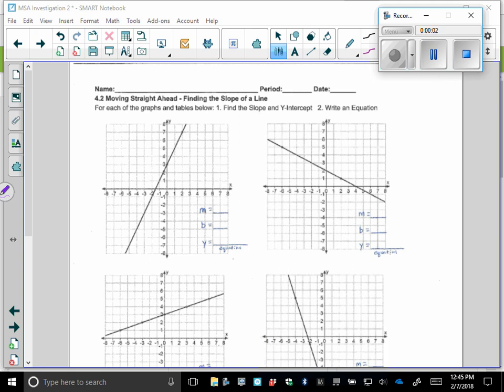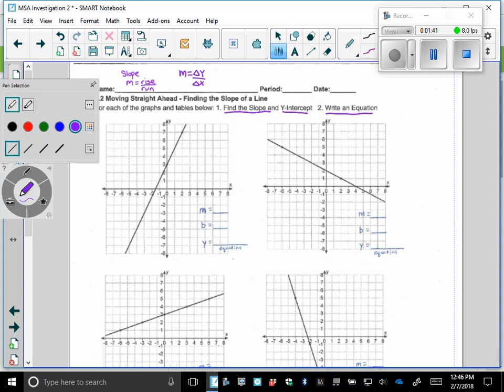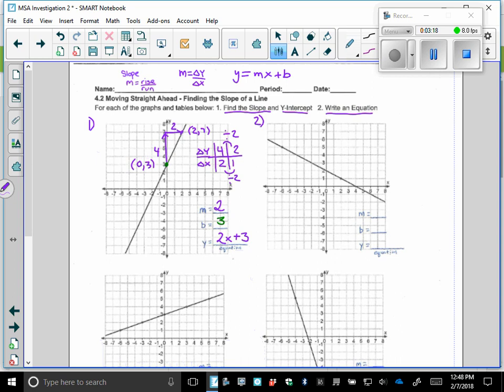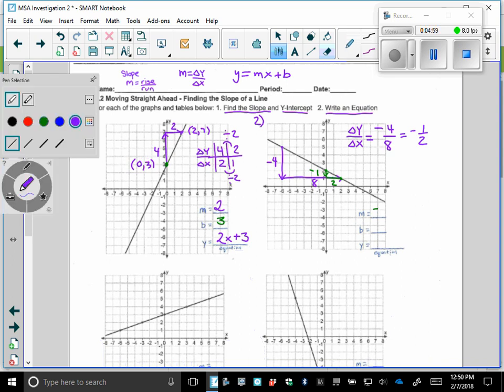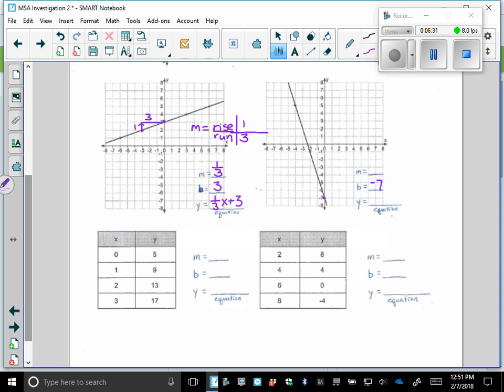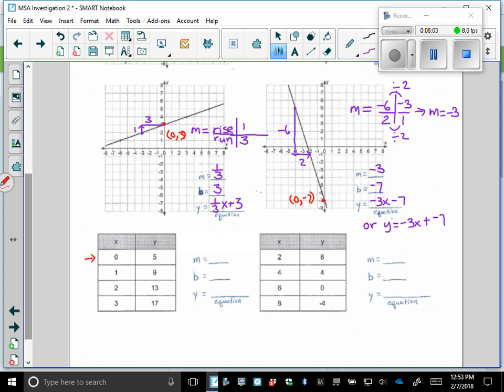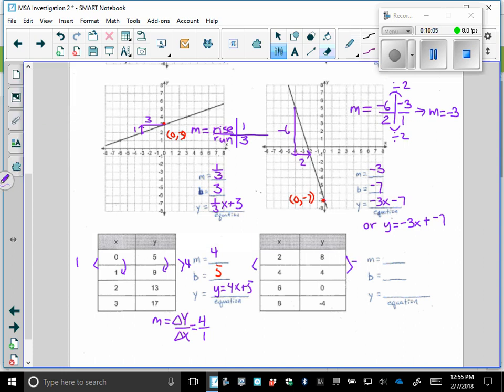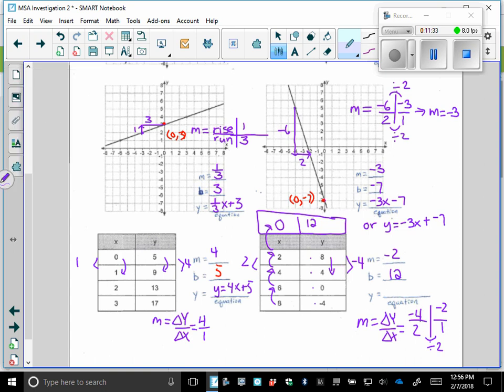MSA slope & line equation teview